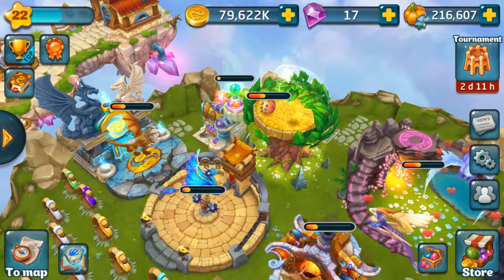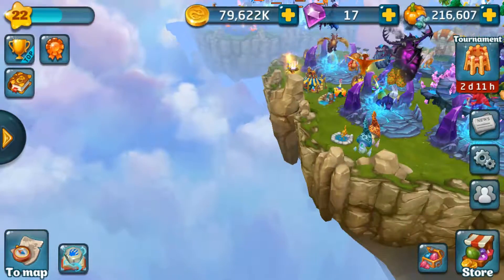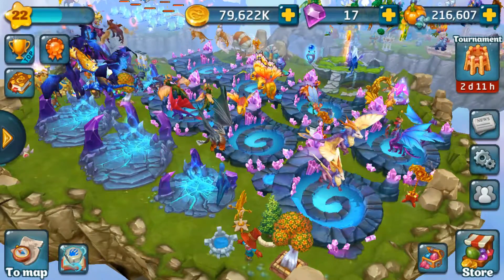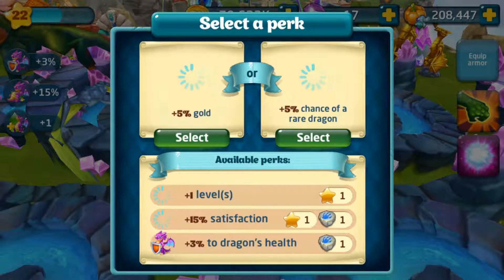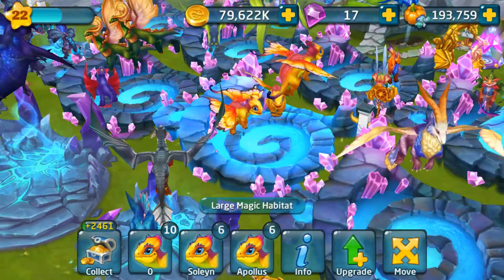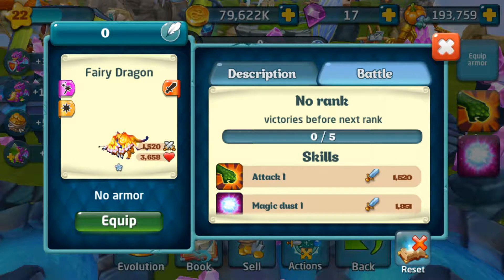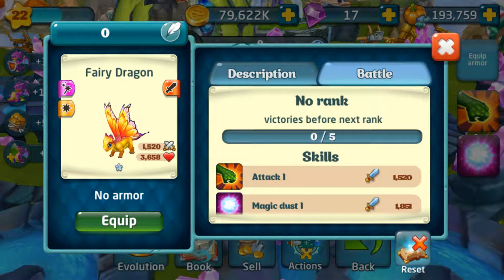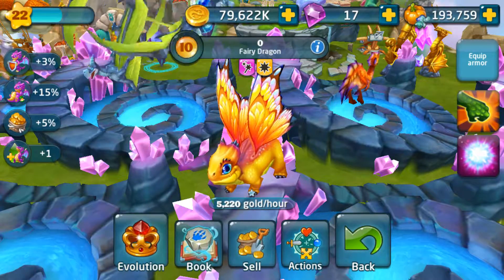FAIRY DRAGON LV 10!!! DRAGONS WORLD 2017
Heres a look at the fairy dragon at lv 10 in my Dragons World

DRAGONS WORLD 2014